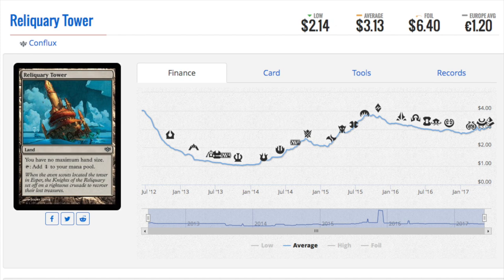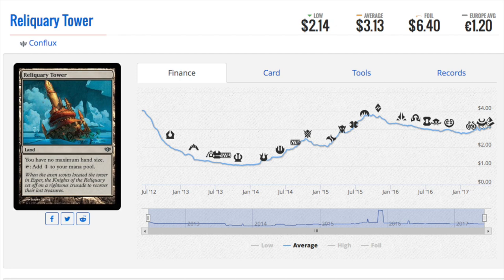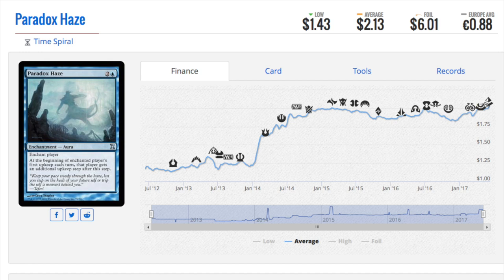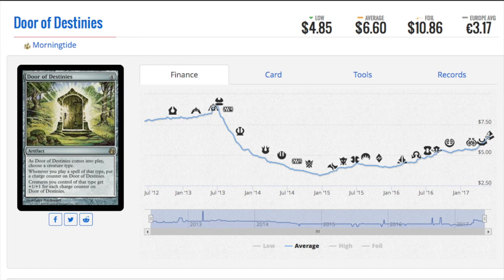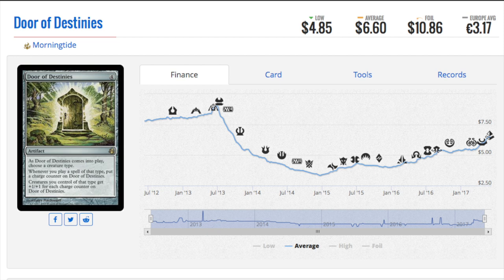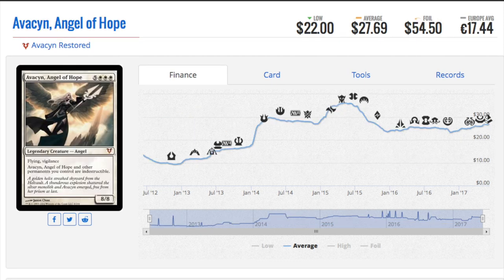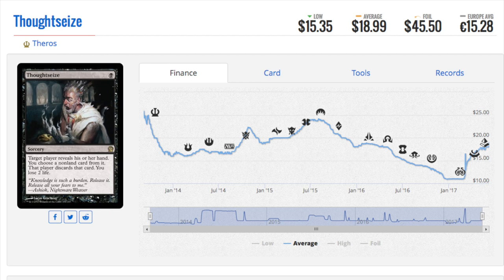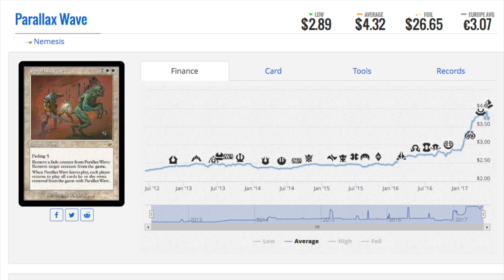8 STRANGE Magic the Gathering Card Prices